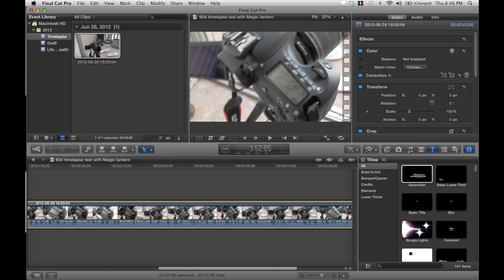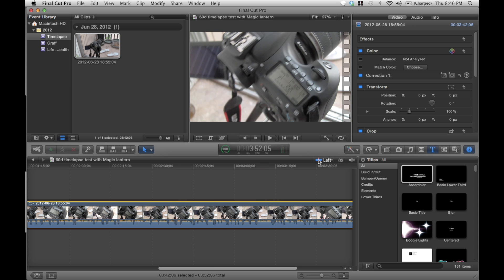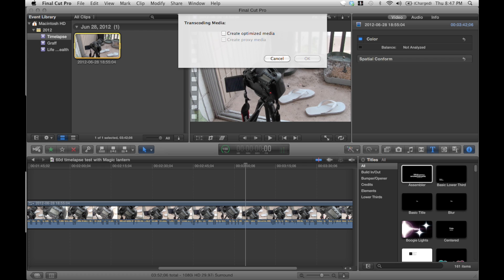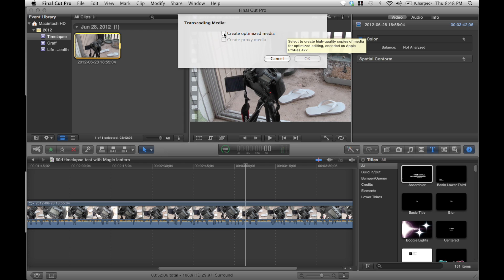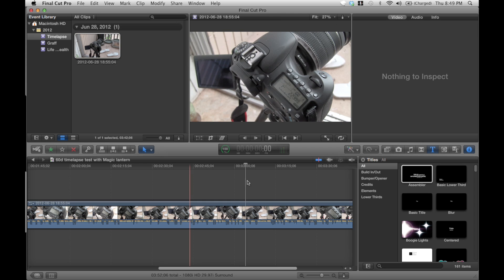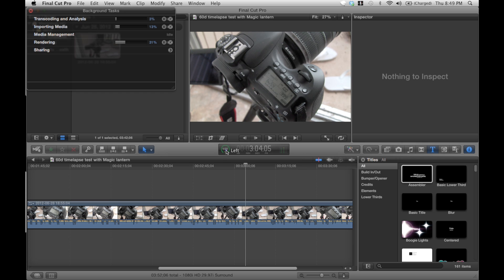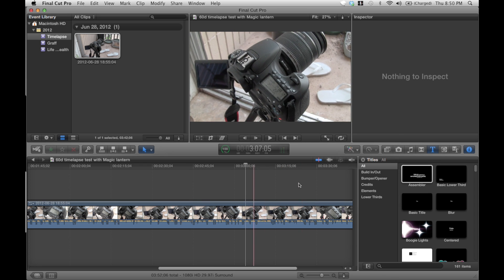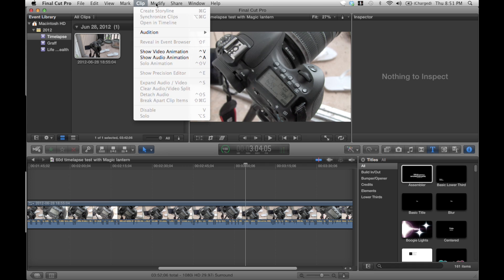How to make Final Cut pro x work faster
Below are some links on exporting with compressor for sharing